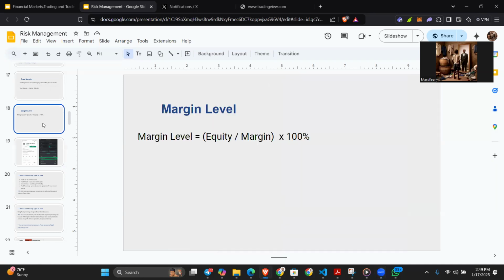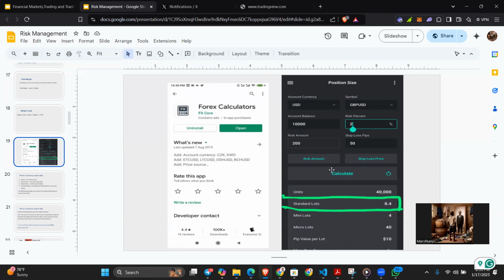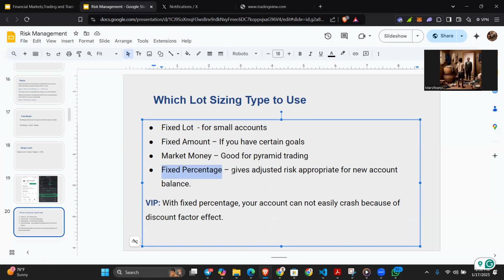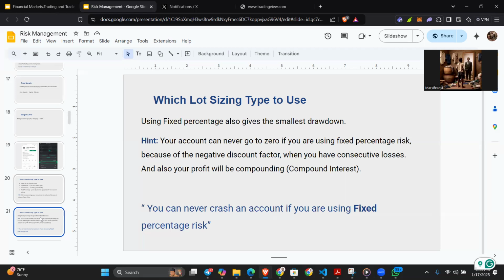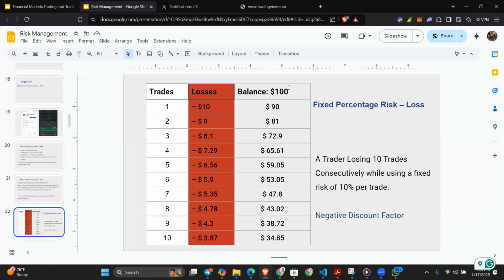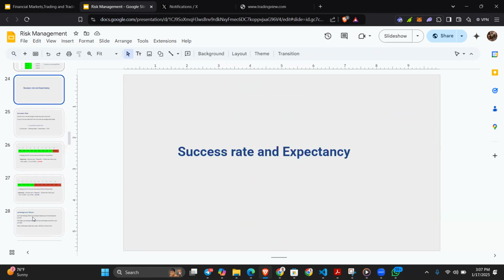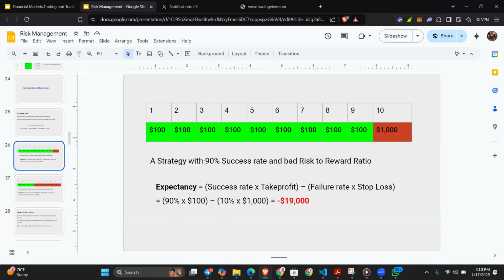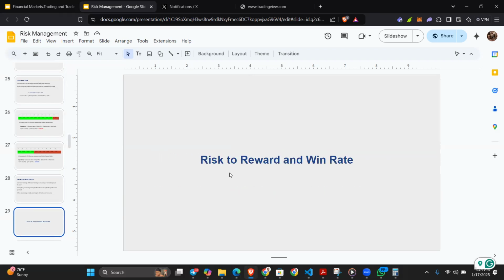Risk Management: Risk Management in Trading (Position Sizing & Calculations) | Part 2 of 5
Risk management is the hallmark of trading. In this video, you will understand how to use Leverage profitably, how to calculate and know your margin, equity, free margin, and margin level